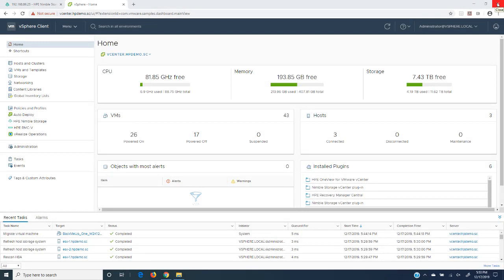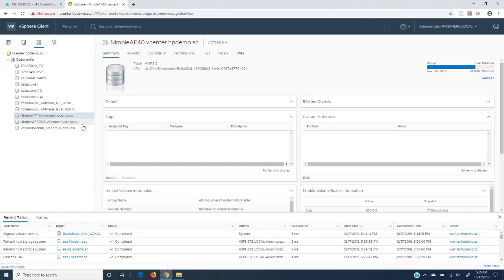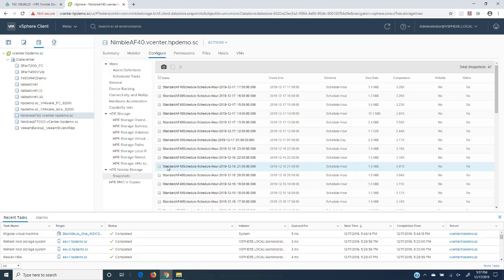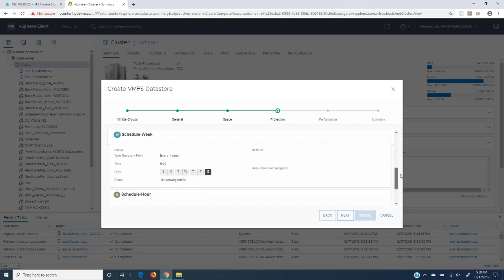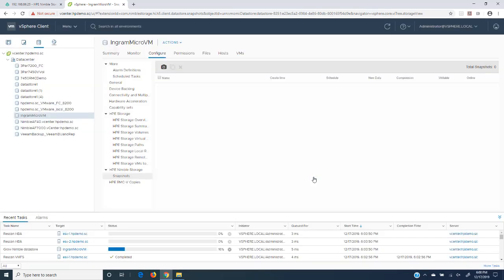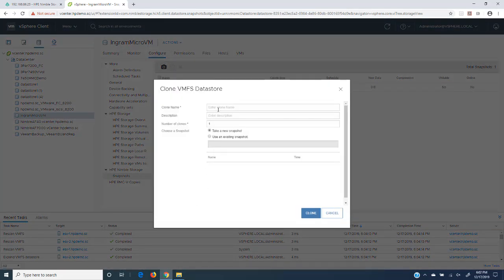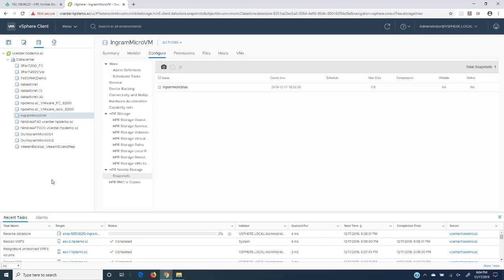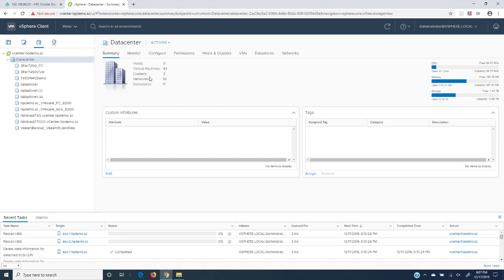Nimble Storage: VMware vCenter Management